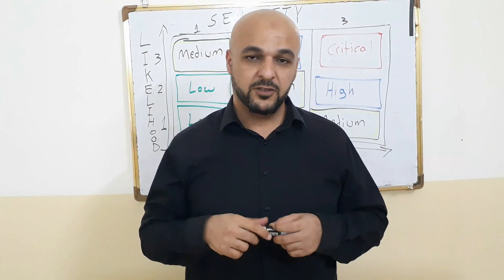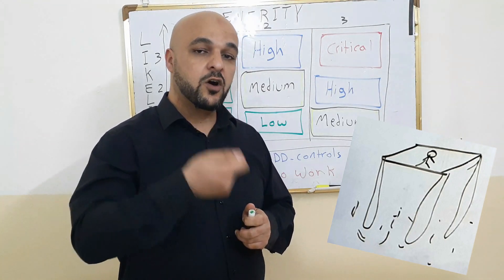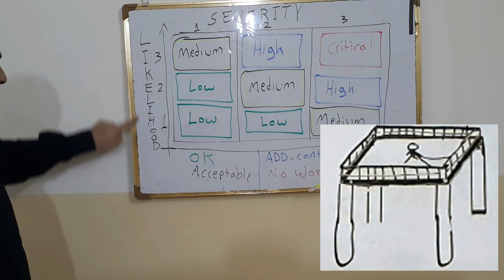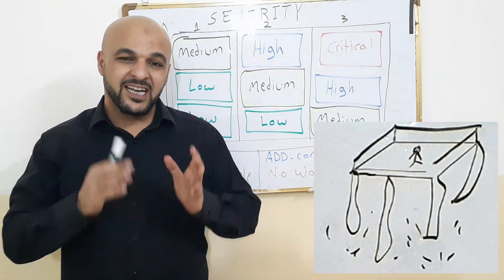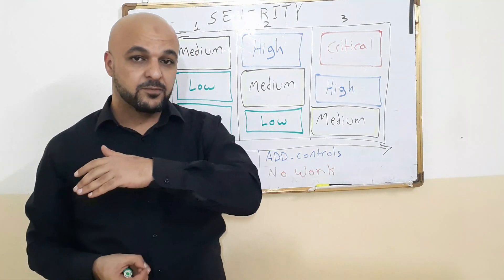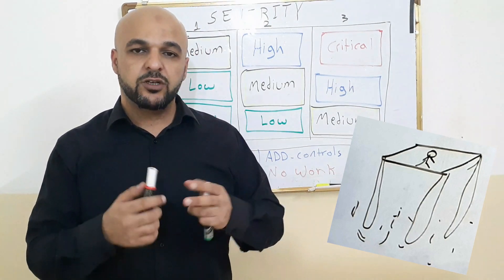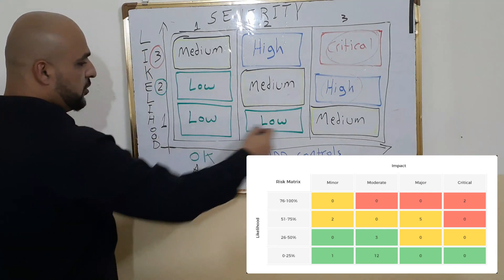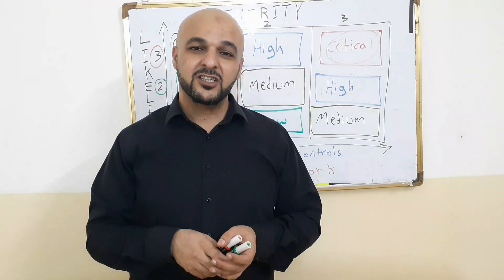Risk Assessment - How to calculate Likelihood and severity - Safety Study Group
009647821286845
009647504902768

What is likelihood and what is severity of a risk?

How to calculate these two things?

How many types of risk assessment matrix are there?